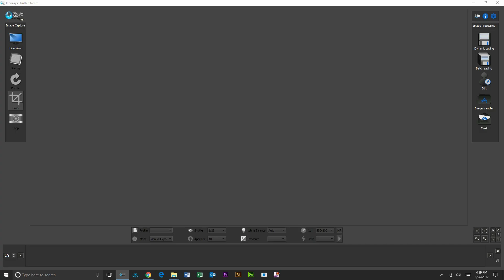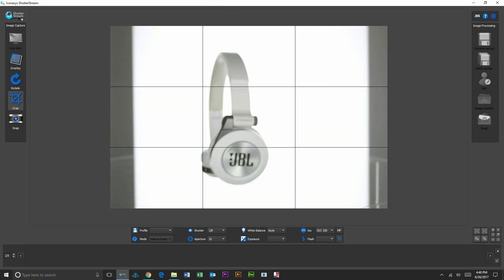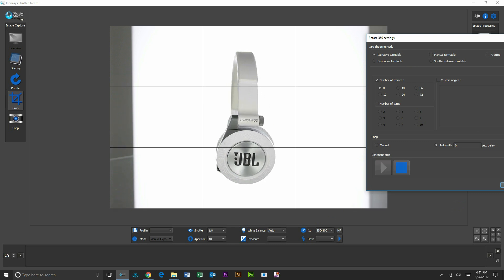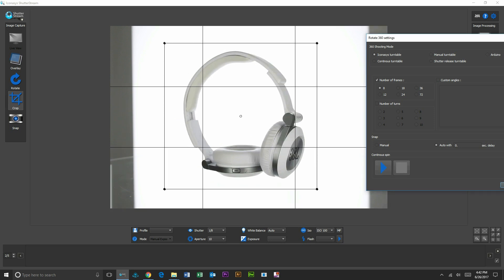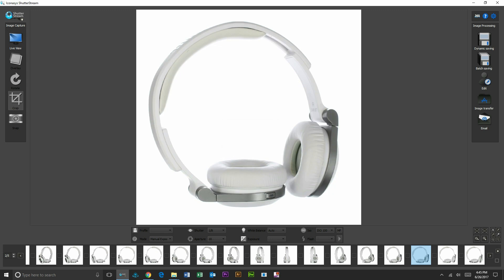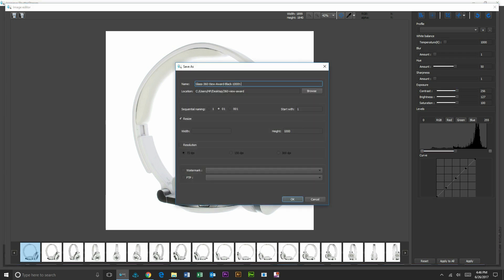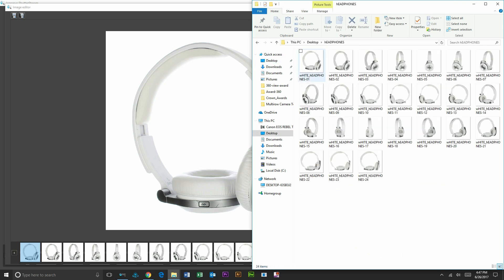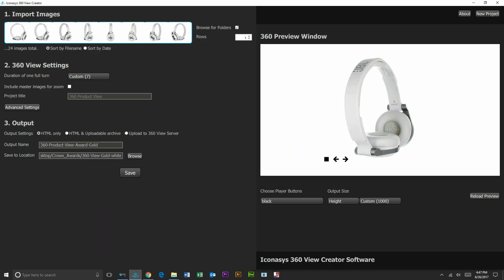360 Product Photography with Pure White Backgrounds - Real-time Workflow Video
360 Product Photography with Pure White Backgrounds instantly!
Iconasys offers industry leading 360 product photography equipment and software that enables users of any skill level to create web-ready 360 product photography in ~5 minutes per product.

Using our 360 Acrylic Riser, users are able to eliminate shadows and when backlit using an Iconasys LED LumiPad, users can expect pure white backgrounds instantly out from the included Shutter Stream 360 Product Photography Software.

Used in this video:
Iconasys Medium USB Photography Turntable
Iconasys 360 LumiPad Lighting System
Shutter Stream 360 Product Photography Software
Iconasys 360 Acrylic Riser

Create 360 Product Photography with Pure White Backgrounds using Iconasys 360 Photography Solutions.